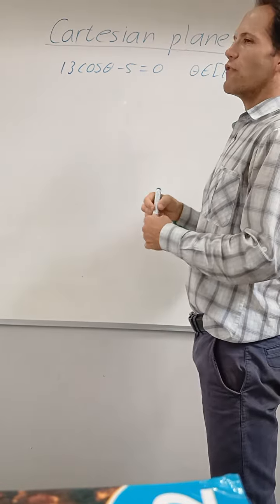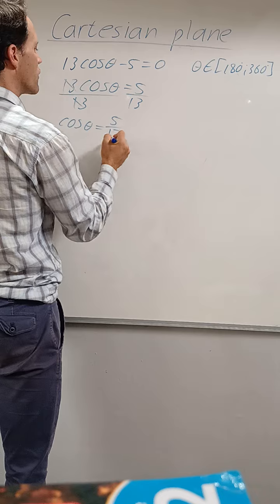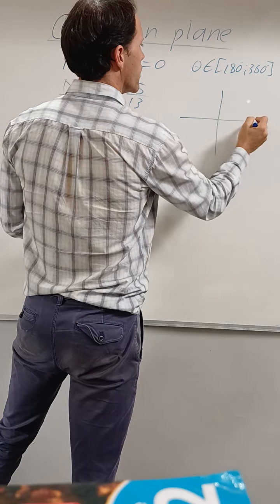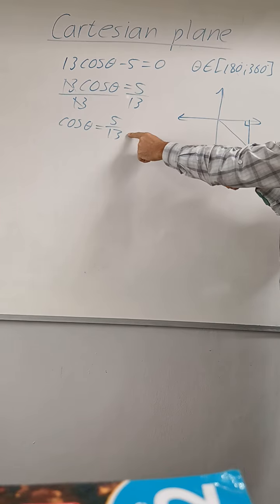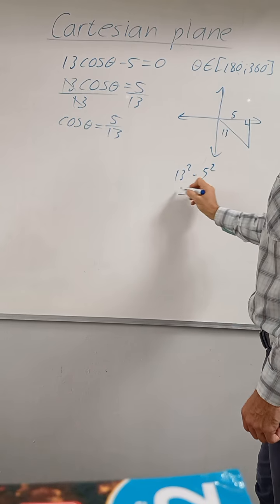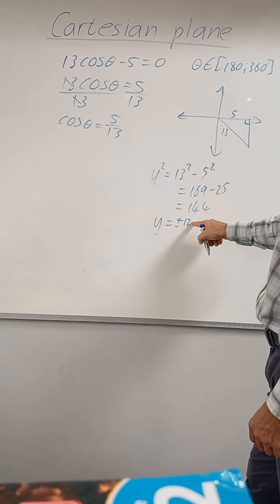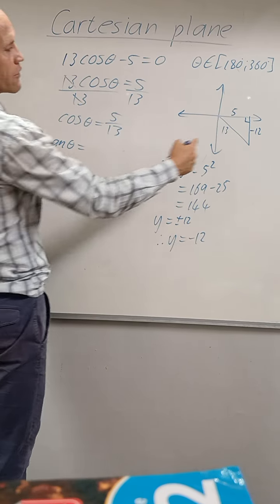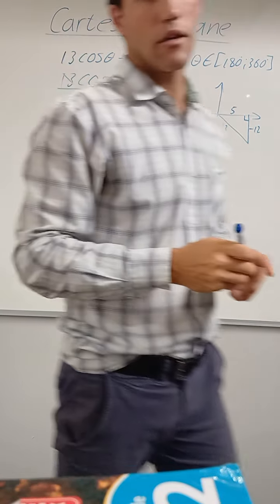How to use the Cartesian plane